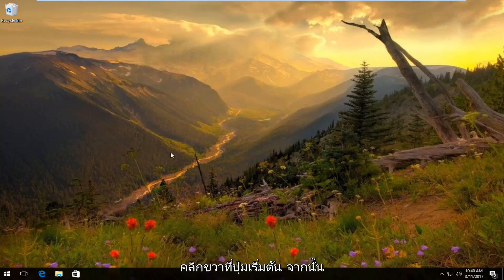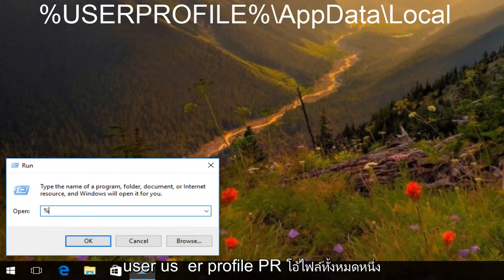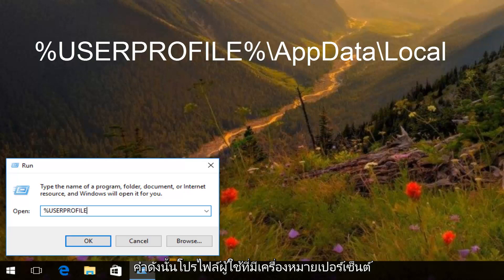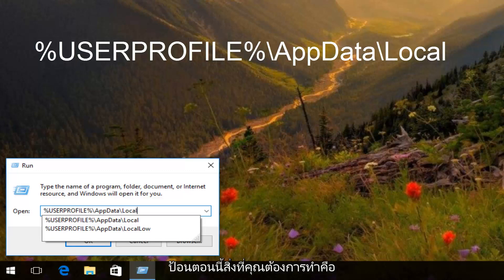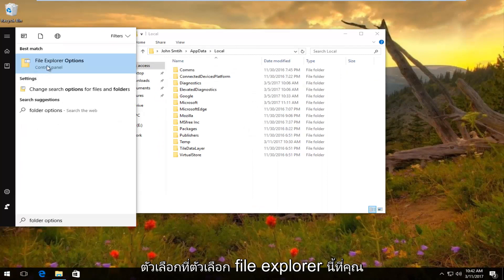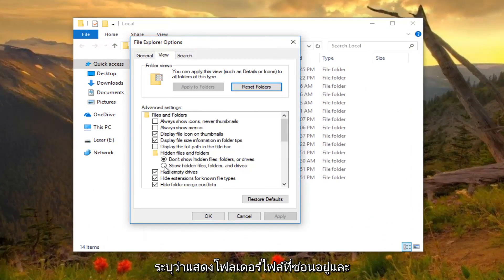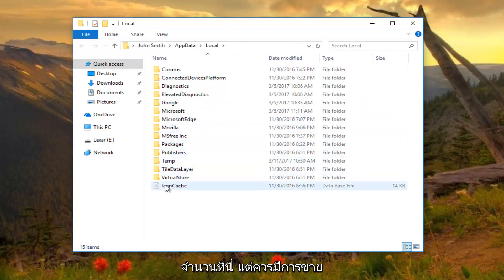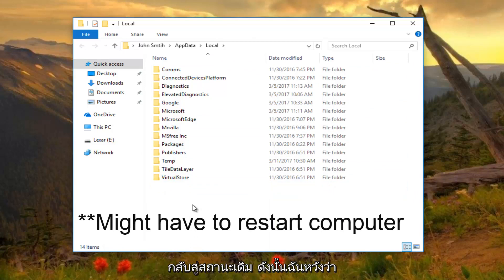วิธีคืนค่าไอคอนเดสก์ท็อป Windows 10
วิดีโอนี้จะแสดงวิธีคืนค่าไอคอนที่เสียหายเป็นไอคอนเริ่มต้น

ไอคอนที่ Windows ใช้สำหรับเอกสารและโปรแกรมของคุณจะถูกบันทึกไว้ในแคชไอคอน จึงสามารถแสดงไอคอนเหล่านี้ได้อย่างรวดเร็ว แทนที่จะต้องโหลดช้าๆ ทุกครั้ง หากคุณเคยมีปัญหากับไอคอนบนคอมพิวเตอร์ของคุณ การสร้างแคชไอคอนใหม่อาจช่วยได้

บางครั้งไอคอนแคชล้าสมัย ทำให้ไอคอนแสดงอย่างไม่ถูกต้อง หรือแม้กระทั่งหายไป ตัวอย่างเช่น คุณอาจอัปเกรดแอปพลิเคชันและเวอร์ชันใหม่มาพร้อมกับไอคอนใหม่ แต่คุณยังคงเห็นไอคอนเก่าบนเดสก์ท็อป บางครั้งไอคอนเปล่าหรือเสียหายอาจปรากฏขึ้นเมื่อมีการแสดงไอคอนที่ดีอย่างสมบูรณ์มาก่อน เมื่อสิ่งนี้เกิดขึ้น คุณต้องรีเซ็ตแคชไอคอนและปล่อยให้สร้างใหม่โดยอัตโนมัติ ในบทความนี้ เราจะแสดงวิธีสร้างแคชไอคอนใหม่ใน Windows 10 คู่มือนี้ใช้กับ Windows 8 และ 7 ด้วย แต่กระบวนการทำงานแตกต่างกันเล็กน้อย

แคชไอคอนทำงานอย่างไรใน Windows
ไอคอนมีอยู่ทั่วไปใน Windows: แผงควบคุม โปรแกรมและคุณลักษณะ File Explorer และอื่นๆ การต้องดึงภาพไอคอนที่เป็นไปได้ทั้งหมดจากฮาร์ดดิสก์และแสดงผลแบบไดนามิกอาจใช้ทรัพยากรระบบจำนวนมาก ด้วยเหตุนี้ Windows จึงบันทึกไอคอนที่กู้คืนมาในหน่วยความจำแล้ว เมื่อคุณปิดหรือรีสตาร์ท ระบบจะเขียนแคชนี้ไปยังไฟล์ที่ซ่อนอยู่ในฮาร์ดไดรฟ์ของคุณ ดังนั้นจึงไม่ต้องโหลดไอคอนเหล่านั้นทั้งหมดในภายหลัง

ไฟล์ฐานข้อมูลเติบโตขึ้นเมื่อมีการเพิ่มข้อมูลเพิ่มเติม ตามเอกสารนี้จากฐานความรู้ MSDN เมื่อ Windows ต้องการแสดงไอคอน ระบบจะตรวจสอบแคชและแสดงไอคอนที่แคชไว้หากพบรายการที่ตรงกัน หากไม่พบ ระบบจะตรวจสอบไฟล์ปฏิบัติการและสแกนไดเร็กทอรีของแอปพลิเคชัน

กลไกการแคช เช่น ฐานข้อมูล IconCache ได้รับการกล่าวถึงโดยผู้เชี่ยวชาญระบบหลายคนแล้ว และในเชิงลึกโดย Mark E. Russinovich และ David A. Solomon ในหนังสือ Windows Internals หากคุณอยากรู้เพิ่มเติม แต่พื้นฐานคือ ทั้งหมดที่คุณต้องเข้าใจสำหรับกระบวนการนี้

บทแนะนำนี้จะใช้กับคอมพิวเตอร์ แล็ปท็อป เดสก์ท็อป และแท็บเล็ตที่ใช้ระบบปฏิบัติการ Windows 10, Windows 8/8.1, Windows 7 ใช้ได้กับผู้ผลิตคอมพิวเตอร์รายใหญ่ทั้งหมด (Dell, HP, Acer, Asus, Toshiba, Lenovo, Samsung)